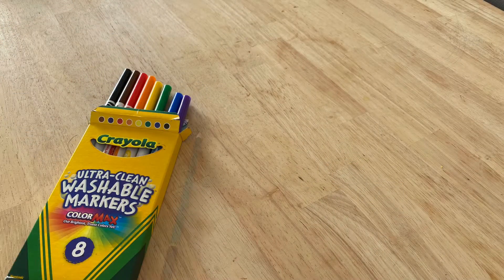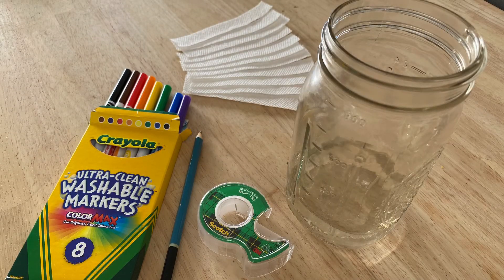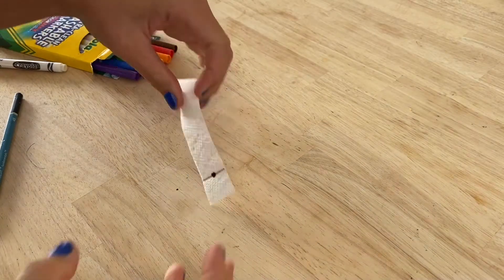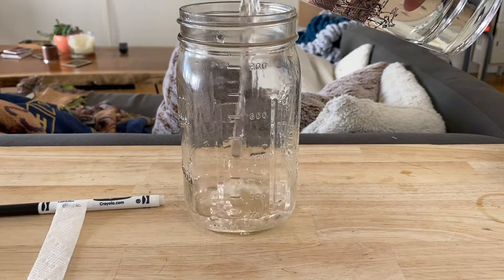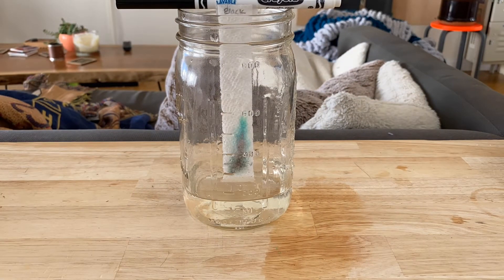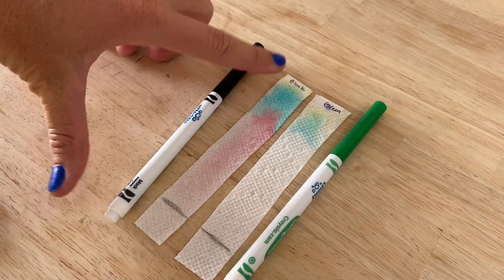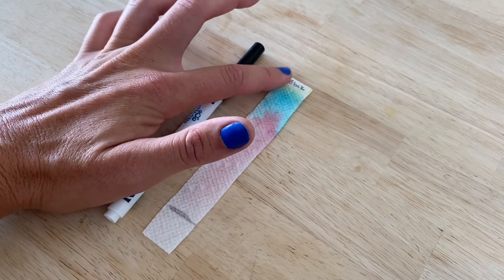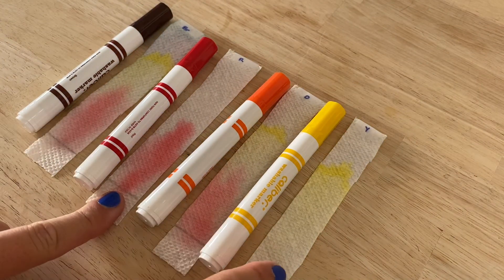Athleta x Girls emPOWERment Experience: Week of the Girl Confidence Challenge with Robyn Smith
Robyn Smith (PhD, athlete, founder of NEAT) leads us through a creative science experiment to grow our confidence muscles from the inside out!

For those over 21 (check out her coffee tastings, too!): thisblogsneat.com